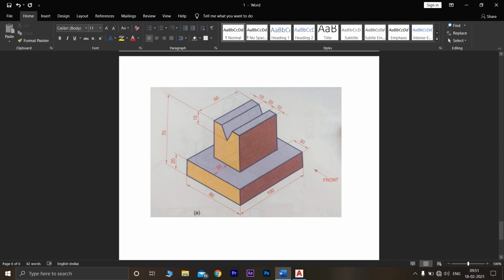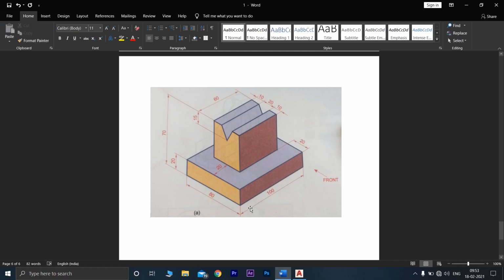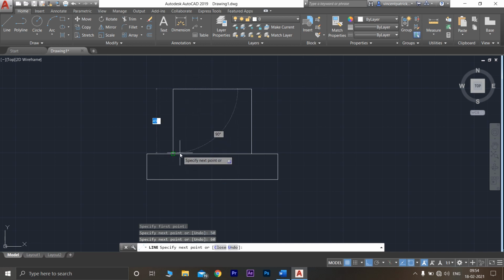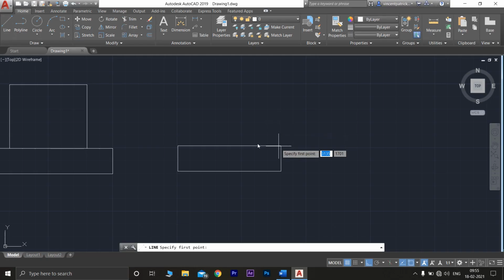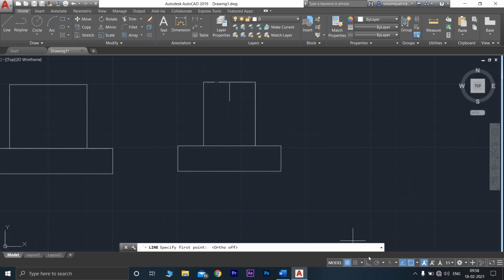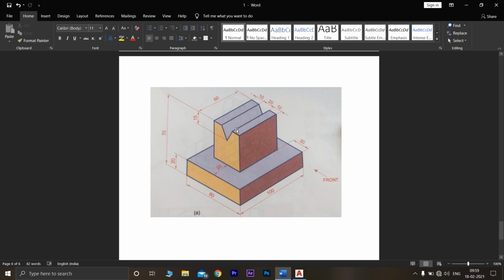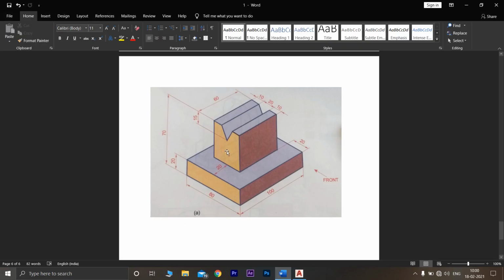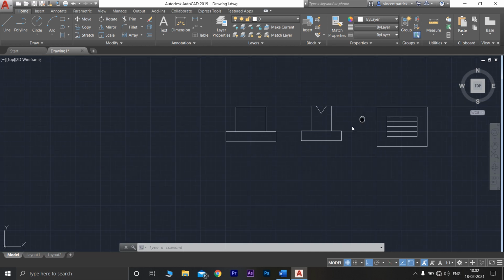Orthographic views part 4 | Autocad tutorial | Engineering graphics | Schyuler plus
Video and Editing: PATRICK

Camera : Sony cybershot